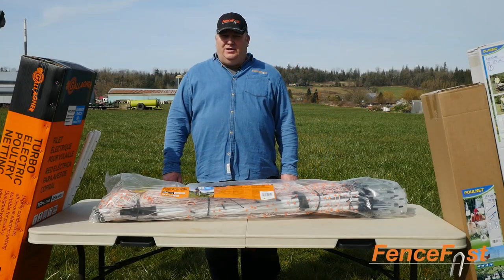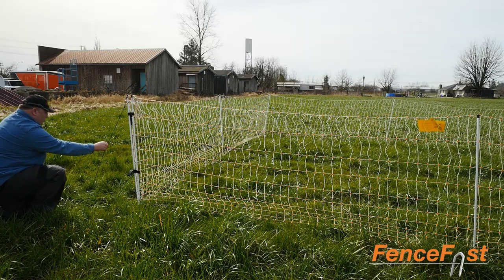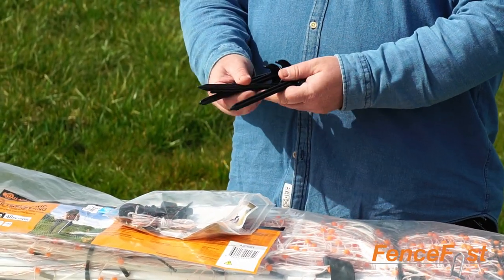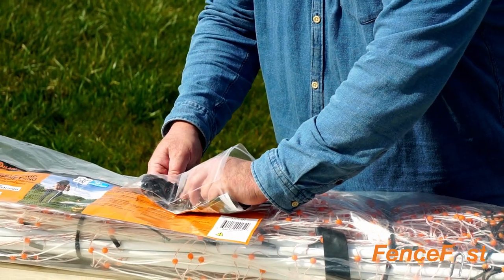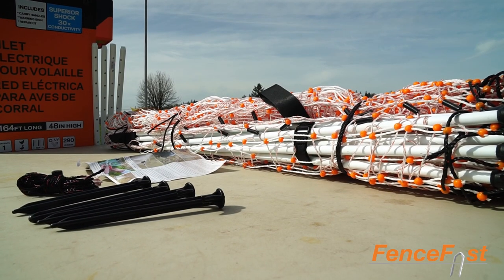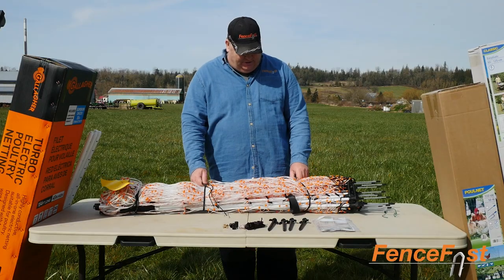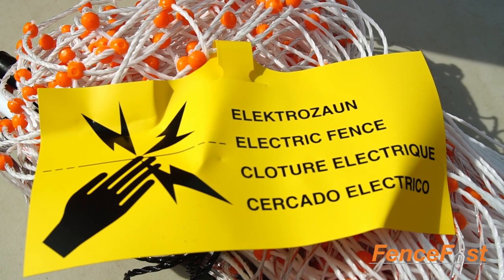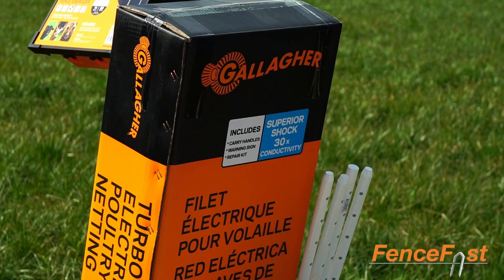Poultry/Chicken Netting | Keep Chickens in and Predators OUT | Cheap and Easy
More and more people are getting chickens at home and enjoying the benefits of fresh healthy eggs and meat.  If you don't have a background in farming or ranching, getting animals can be a daunting thought, but we are here to help make that process fun and easy. The easiest way to get into having chickens, is to install poultry netting.  We have a variety of different poultry netting products, and we would be happy to help you make the correct choice for your application.